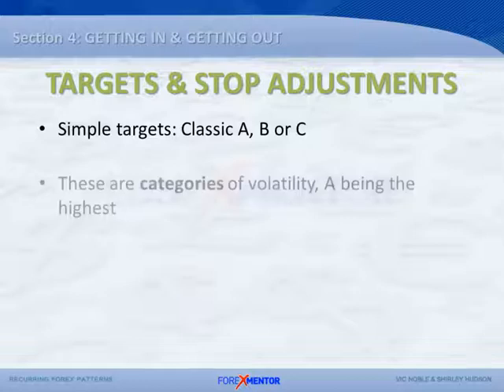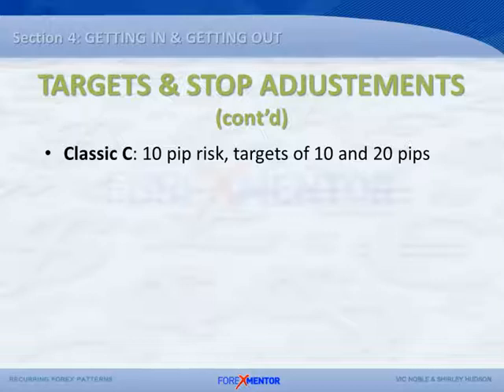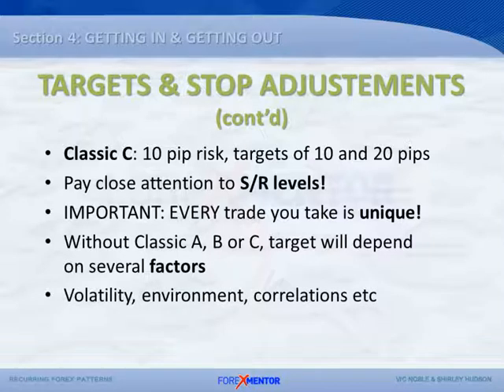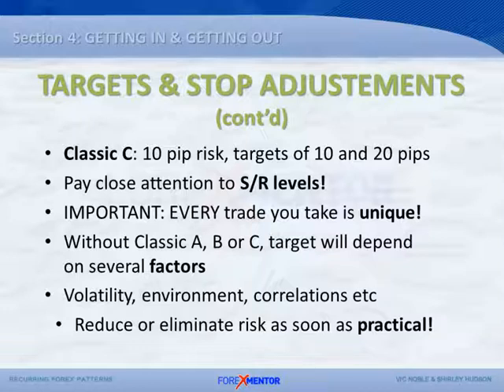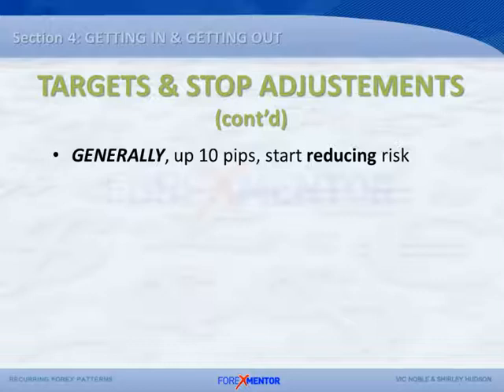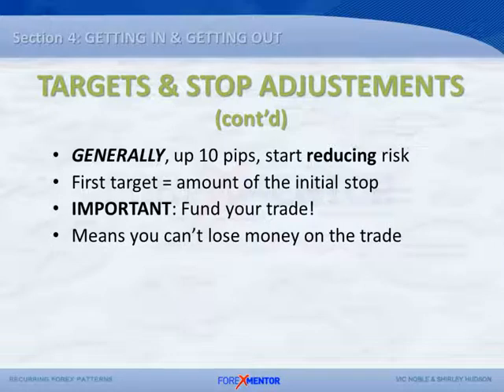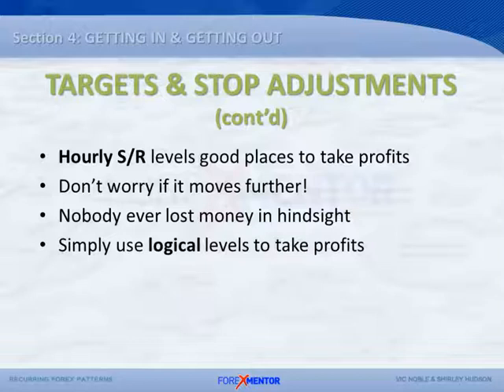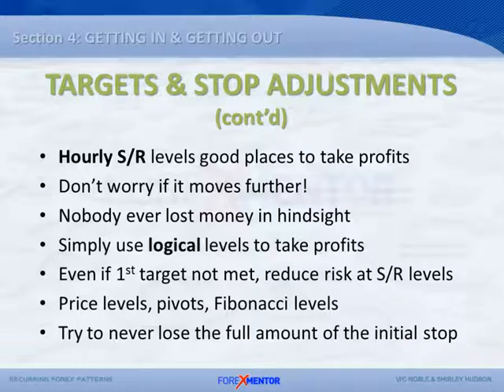8 Targets And Stop Placements